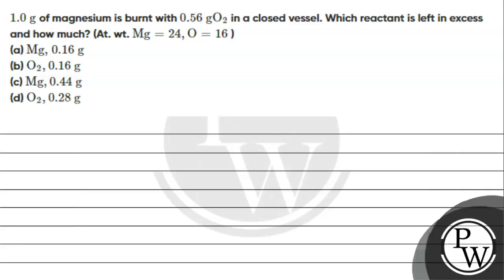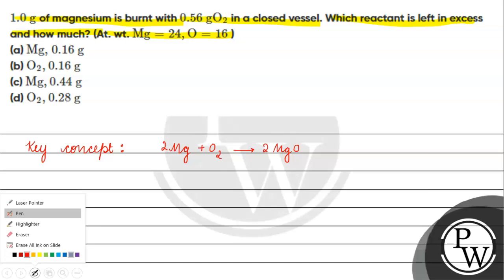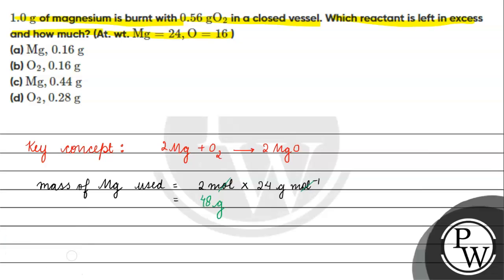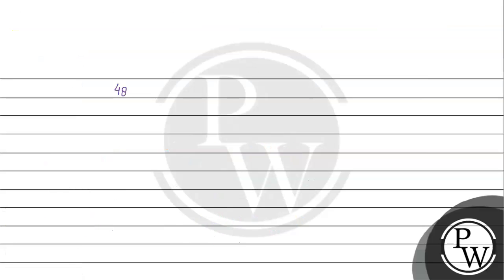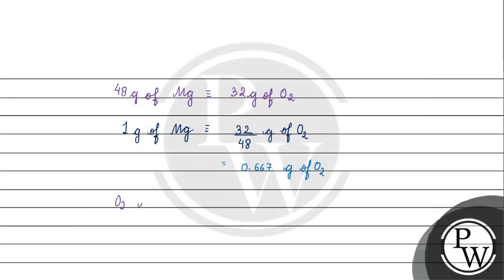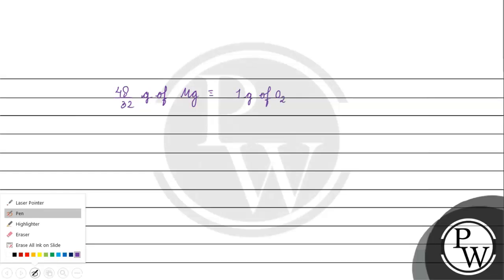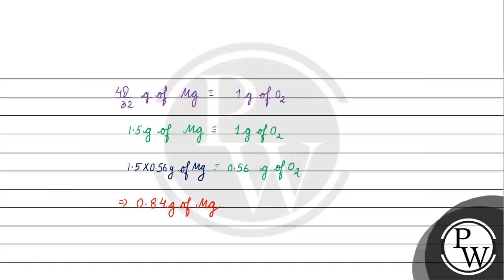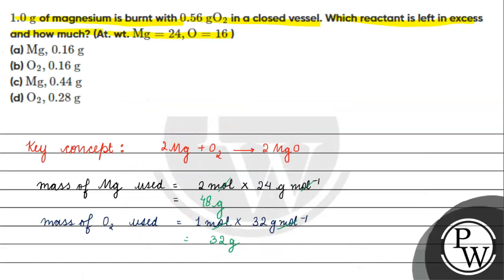\( 1.0 \mathrm{~g} \) of magnesium is burnt with \( 0.56 \mathrm{~g} \mathrm{O}_{2} \) in a clos...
\( 1.0 \mathrm{~g} \) of magnesium is burnt with \( 0.56 \mathrm{~g} \mathrm{O}_{2} \) in a closed vessel. Which reactant is left in excess and how much? (At. wt. \( \mathrm{Mg}=24, \mathrm{O}=16 \) )
(a) Mg, \( 0.16 \mathrm{~g} \)
(b) \( \mathrm{O}_{2}, 0.16 \mathrm{~g} \)